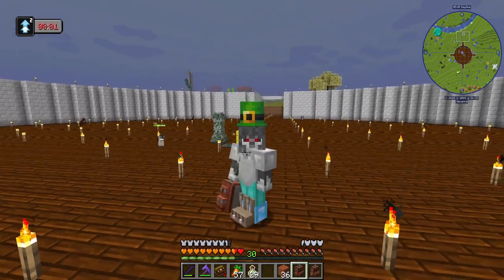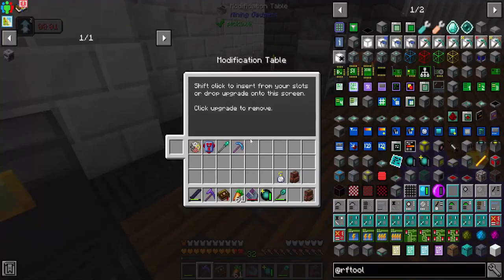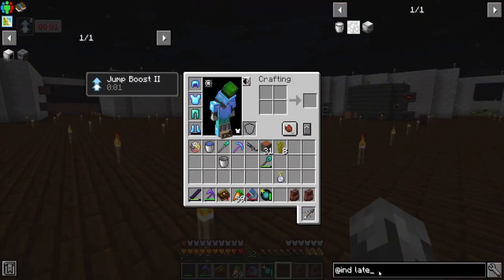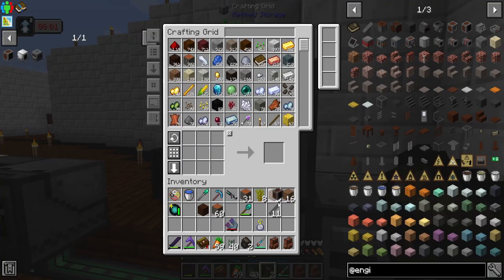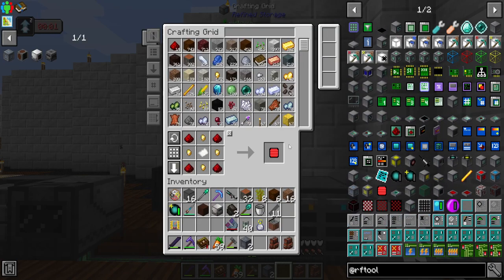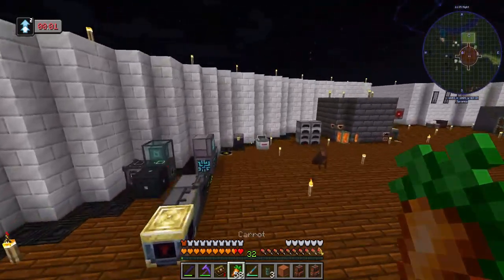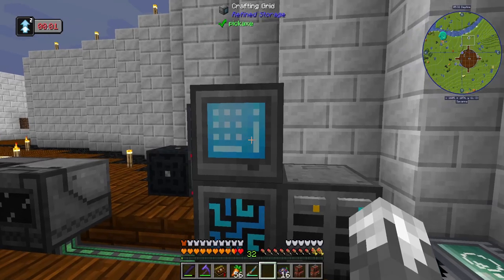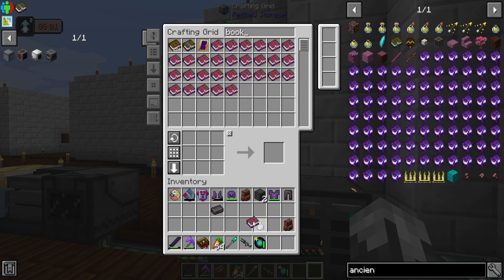Enigmatica 6 Ep. 8 Latex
Today we get started with our first bit of Industrial Foregoing. ENJOY!!!

Enigmatica 6 is a modpack for Minecraft 1.16.5 filled with the latest and greatest mods!

We update frequently to make sure you can play your old favourites as soon as they become available and are stable.

Beautiful custom worldgen made with TerraForged & Oh The Biomes You'll Go.

Tons of dungeons, structures and new villages to explore!

Automate all the things with mods like Mekanism, Refined Storage, Immersive Engineering & Thermal Series

Tons of new building blocks, from mods like Macaw's Bridges/Roofs/Windows/Doors, Masonry & Decorative Blocks.